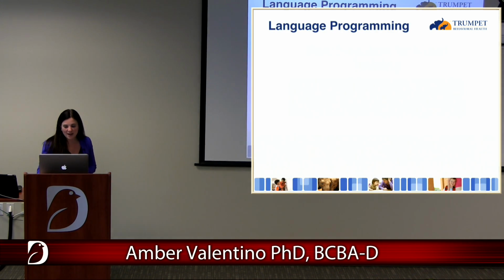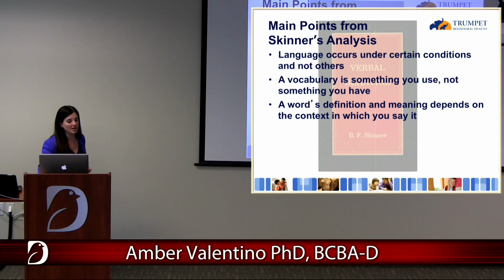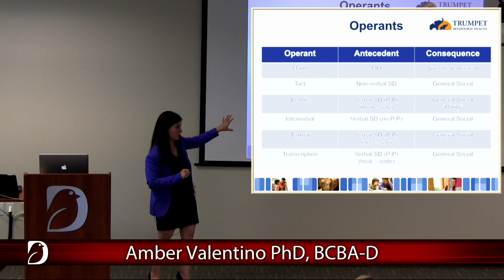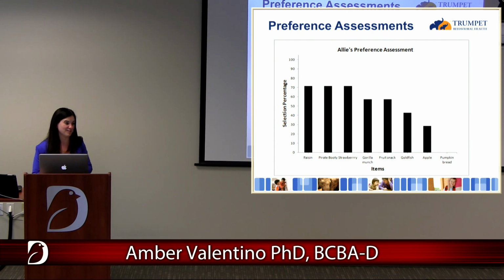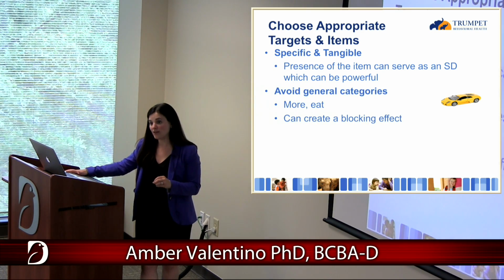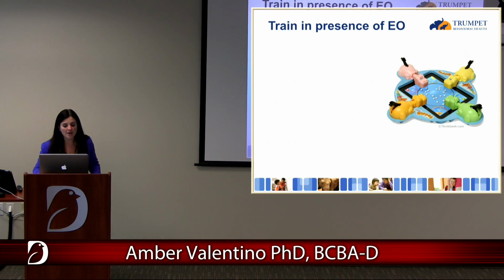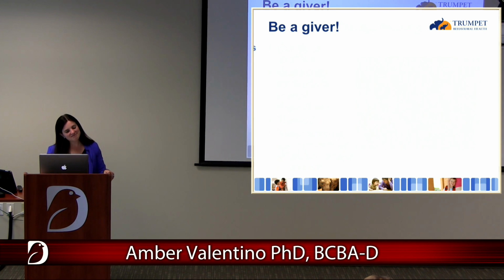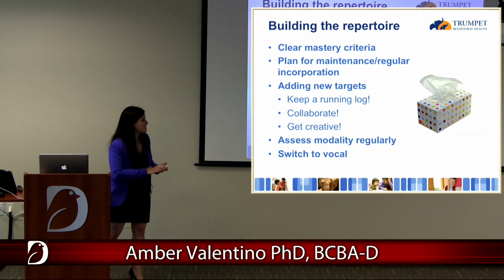Amber Valentino, PhD, BCBA-D | Best Practices for Mand Training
Amber Valentino, PhD, BCBA-D

Children with autism and other developmental disabilities often have limited functional language to request access to preferred items/activities.  B.F. Skinner (1957) used the term "mand" to refer to this type of language.  In the absence of functional mands, behaviors such as "tantrums," aggression, or self-injury may be more likely to develop because these behaviors might produce access to preferred items or events. Thus, it has been recommended that mands be targeted early in behavioral treatment. A large literature exists to support mand training procedures, and there are many nuances to consider in order to ensure that such training is successful. This presentation will emphasize the functional importance of mands, considerations for early mand training, and critical literature-based teaching strategies.